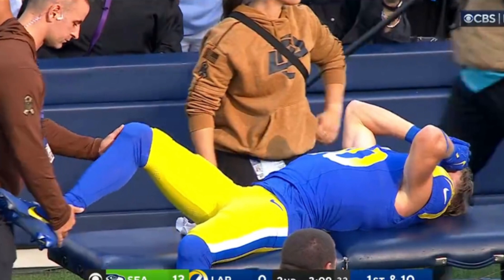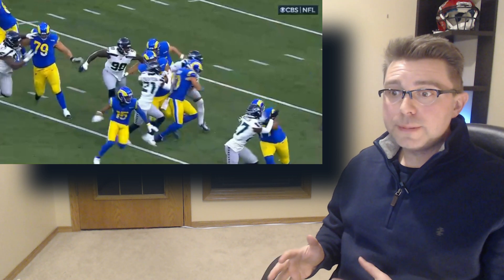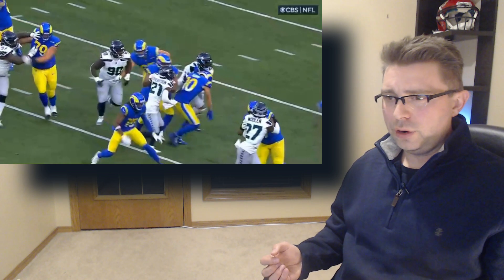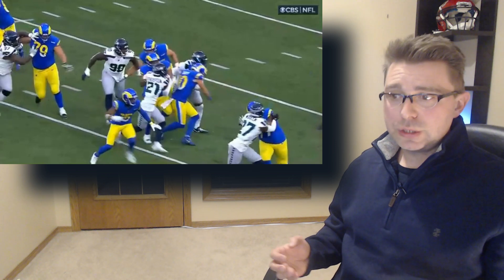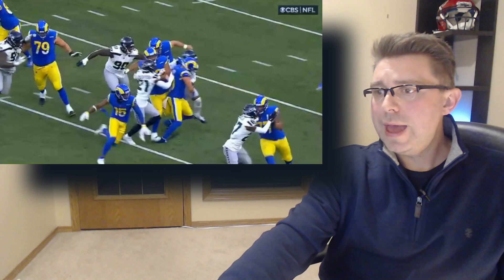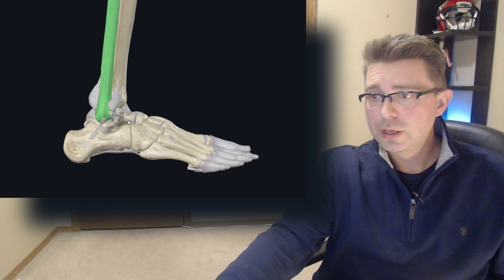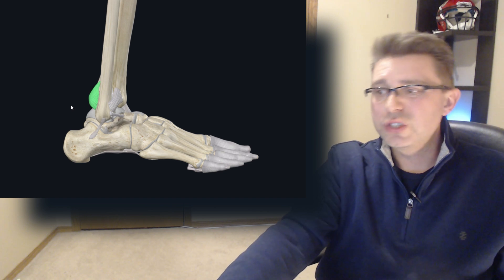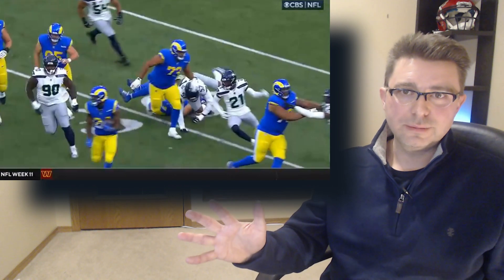COOPER KUPP Ankle Injury reaction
Cooper Kupp of the Los Angeles Rams injures his right ankle in today's game.

Welcome back, my name is Dr. Stefan Wilson and this channel is for the understanding of sports injuries.

We'll go right to the replay here.  On this play we see Copper Kupp blocking a defender on the left side of the offensive line with the toss running play also going to the left side.  When making his block here we can see Cooper kind of gets turned around and then his team mate actually steps on his right ankle in a sort of friendly fire accident here.  When we look closer at Kupp's right ankle we can see how his ankle turns with the underside or plantar surface of his foot facing inwards in an inversion position.  This automatically will stress his right ankle which is of course a hinge joint that doesn't like to roll quite that far.  But what I want to look at more closely here is where exactly his team mate steps on his foot.  See how his team mates foot actually comes down on Kupp's foot at around his heel bone or calcaneus here.  This is important and i'll tell you why here in a second.  Let's say perhaps that if his team mates foot came down further out onto his foot, let's say around his toe area.  That was cause a longer lever or moment arm from the point of impact to where his ankle is located.  This would create an effect like kind of wringing out a dishcloth effect on his foot.  Of course injury can occur anywhere along that distance, but the moment of force would then be less upon his ankle.  So that's not the scenario that occurred though.  What happened was that his team mate stepped on the inside of his heel therefore creating a shorter lever or moment arm in relation to his ankle. What this means, is that there will be a greater stress upon Cooper Kupp's ankle because of where his team mates foot landed.

When we look at the anatomy model here we can orient ourselves with the shin bone which is your tibia and your fibula right beside it and your talus bone underneath. You can also see the connective ligaments on the outside of the ankle.  Any inversion movement will cause the talus bone to tilt and stress these ligaments here which would cause an ankle sprain to the anterior talofibular ligament.  A high ankle sprain can also occur which would affect the anterior inferior tibiofibular ligament or the  posterior inferior tibiofibular ligament and of course the syndesmosis.  We'll just call those the high ankle sprain ligaments.  A bone facture would also have to be ruled out as well.

Going back to the replay we see how Cooper's right ankle gets turned into inversion which will cause stress to his outside ankle ligaments.  Ankle bruising is probable, but a sprain is a given and team personal will have to determine exactly to what extent.   Stay well.